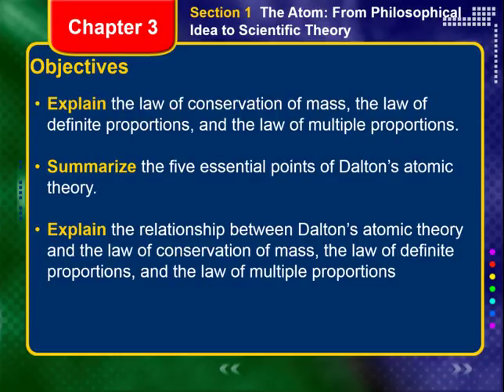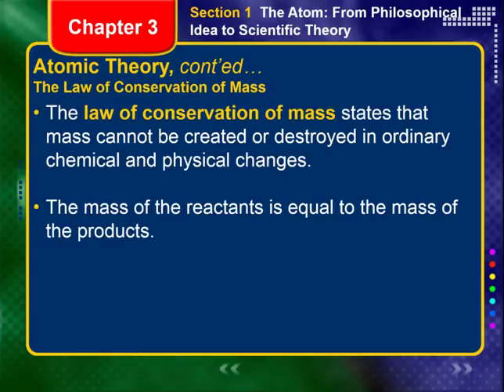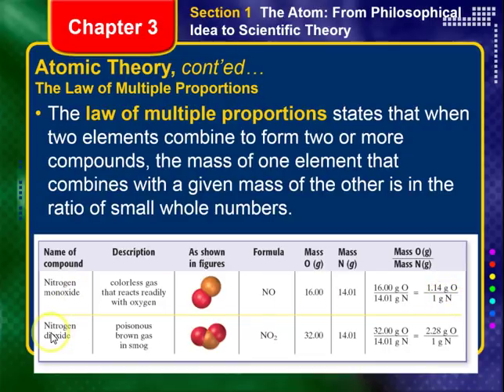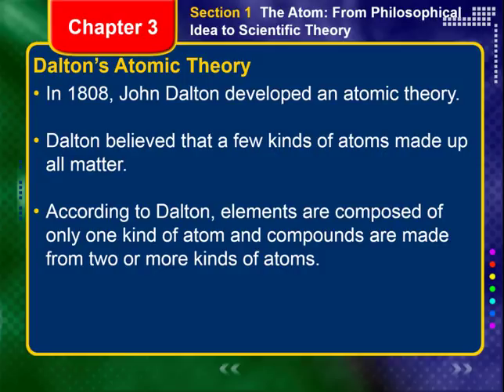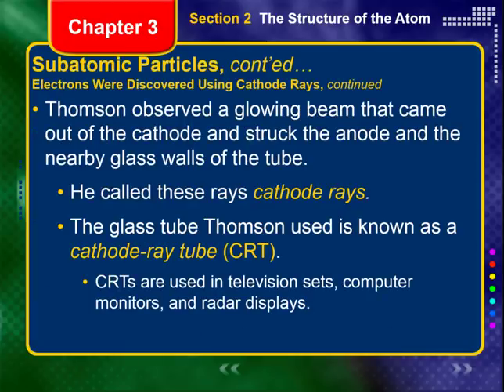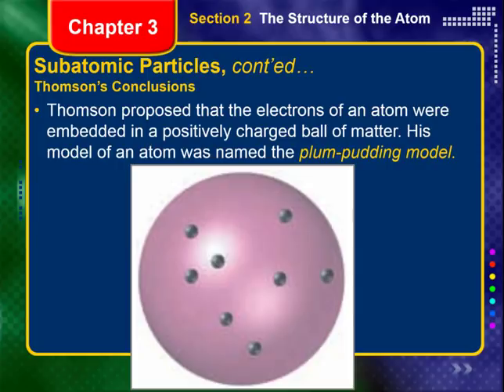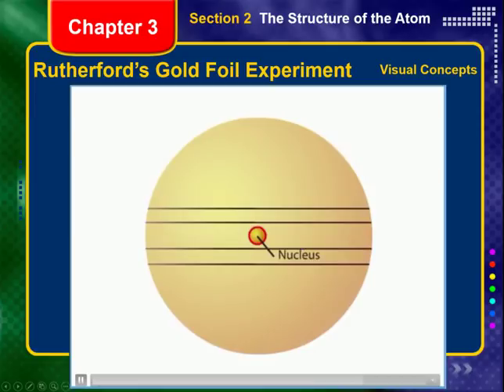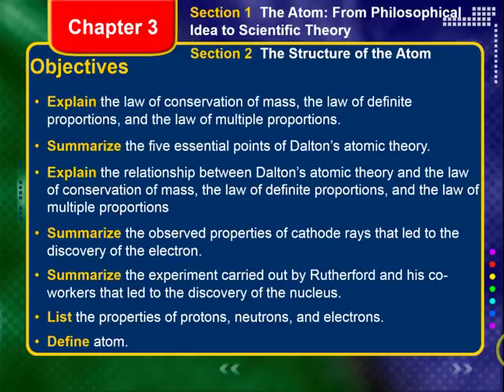Chem Ch 03 Video Lecture Pt 1